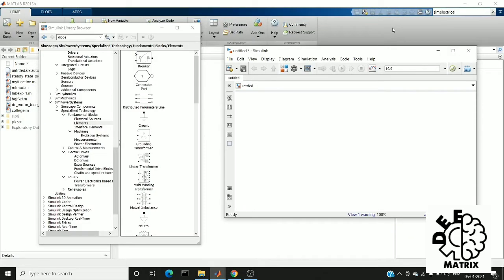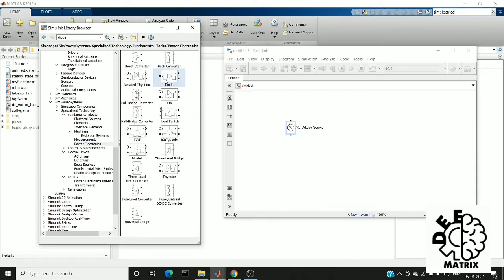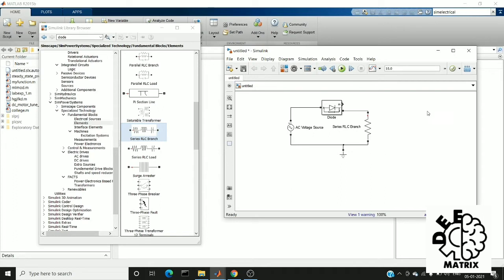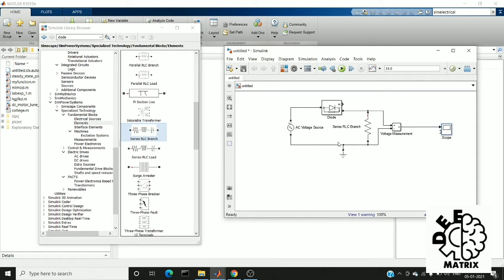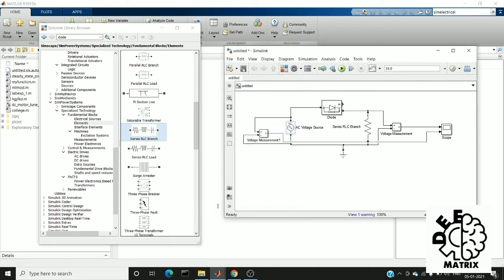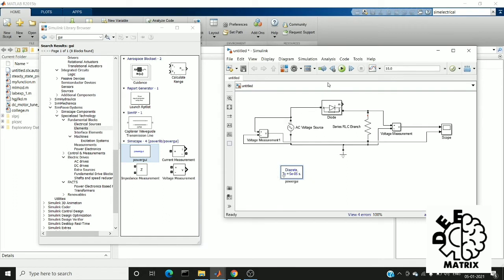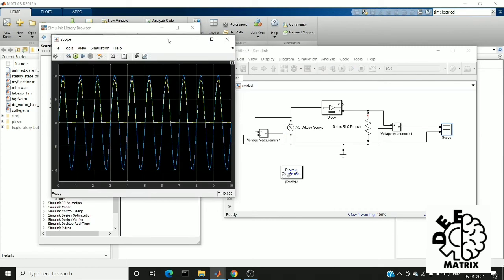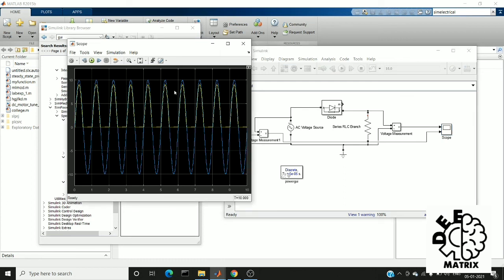Series Clipper Circuit in MATLAB|Power Electronics|DEEP MATRIX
This video is about a simple negative clipper Circuit using diode. The AC voltage is given as input to the diode and the diode is placed in a forward biased direction. So it clips the negative half cycle of the AC voltage. So we get only positive half cycle at the output. We can also create a positive clipper Circuit by placing the diode in the opposite direction.